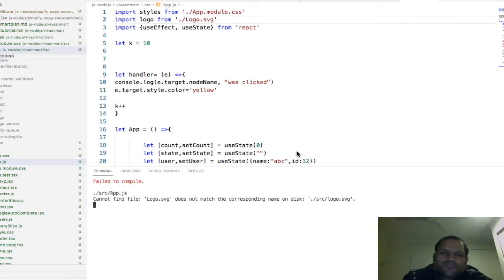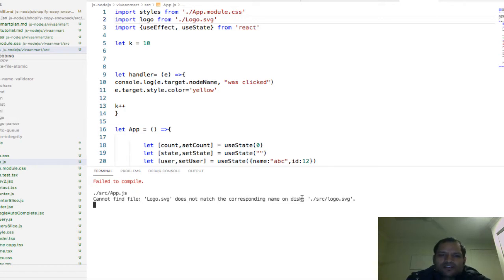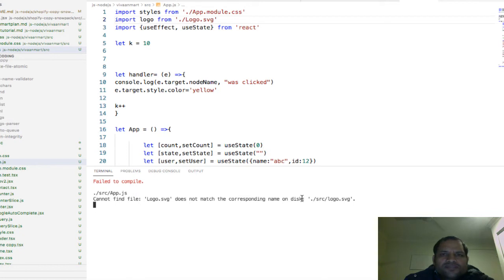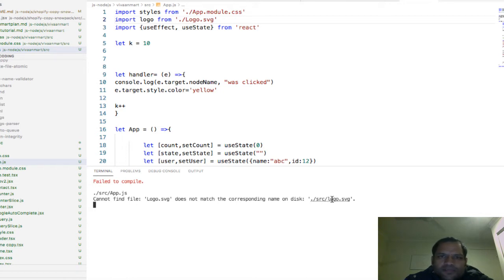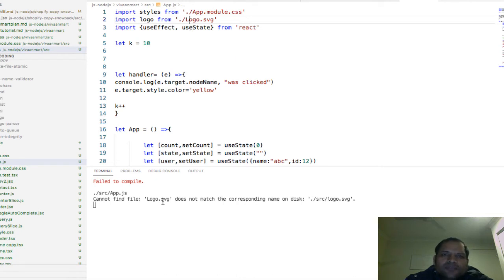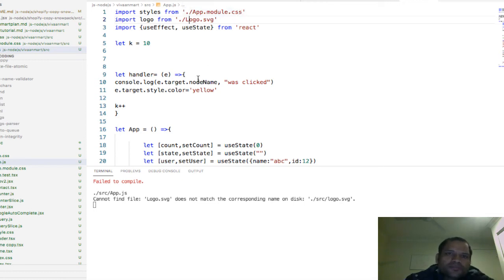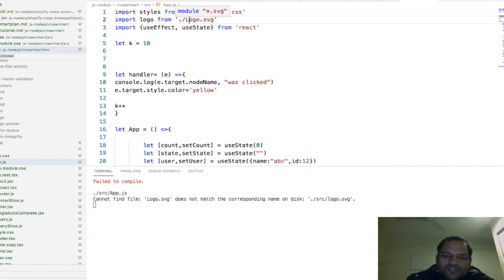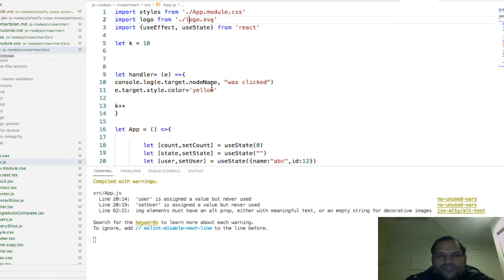React - Cannot find file | does not match the corresponding name on disk